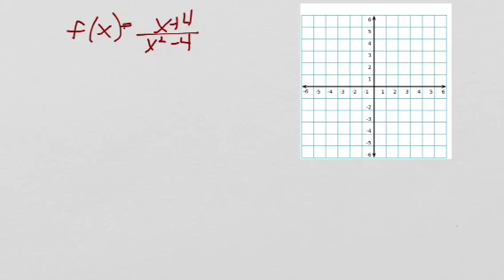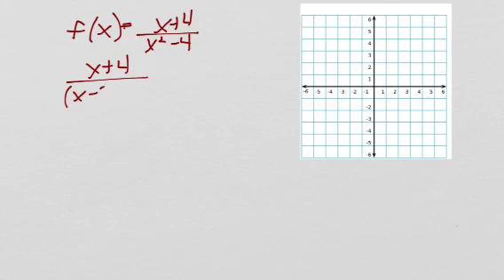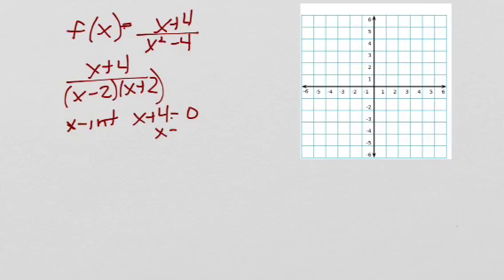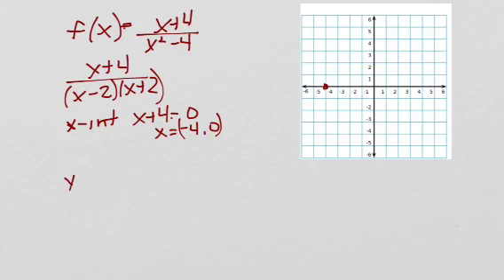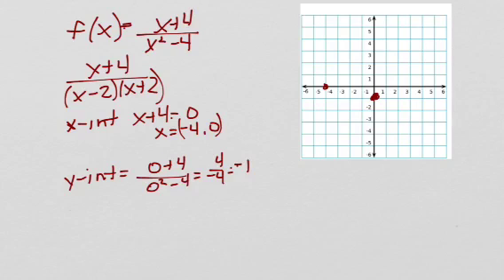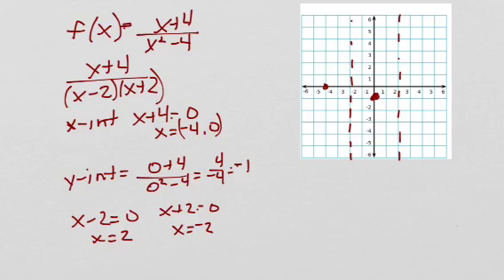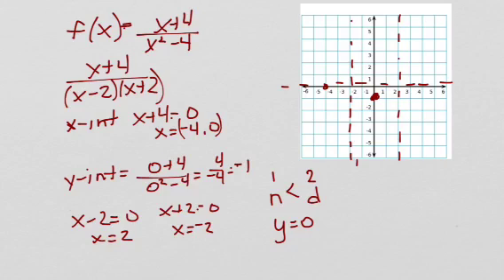Unit 2 Practice Test #13